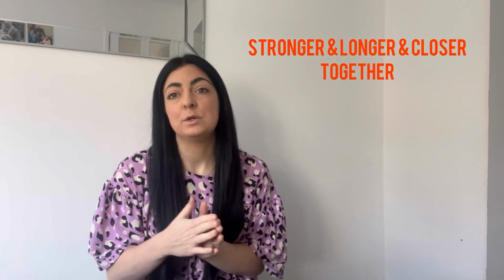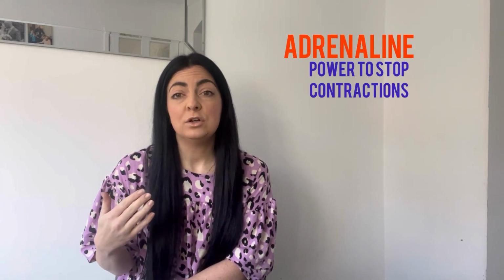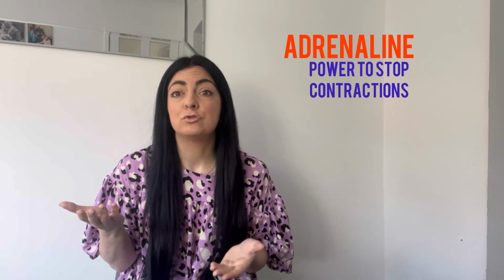SERIES 1| UNDERSTANDING HORMONES FOR LABOUR AND BIRTH - A POSITIVE EXPERIENCE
In this video I will explain the importance for hormones for labour and birth and things you can do to enhance and reduce the production during labour and birth 💚